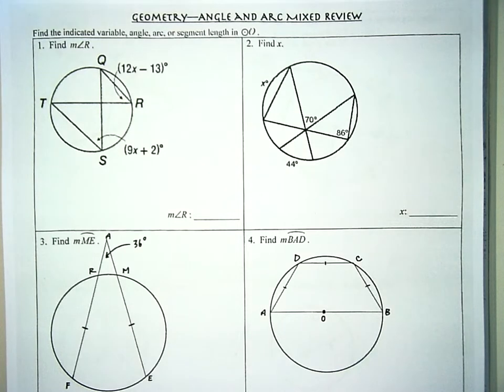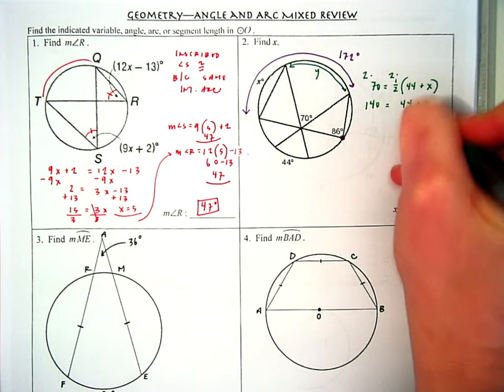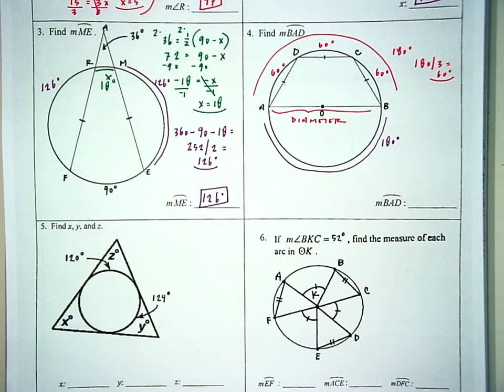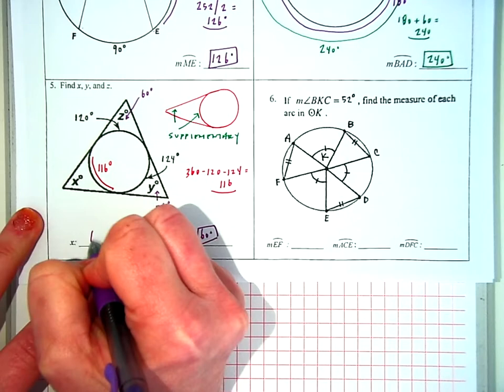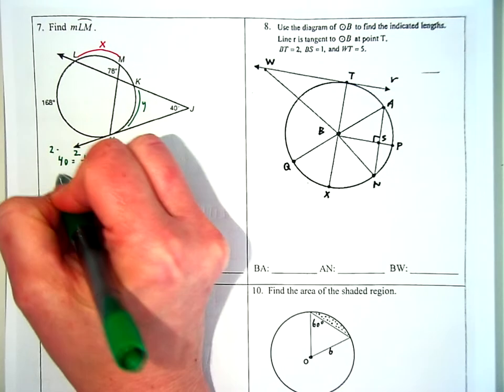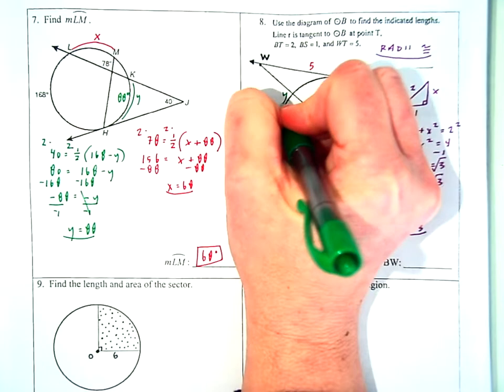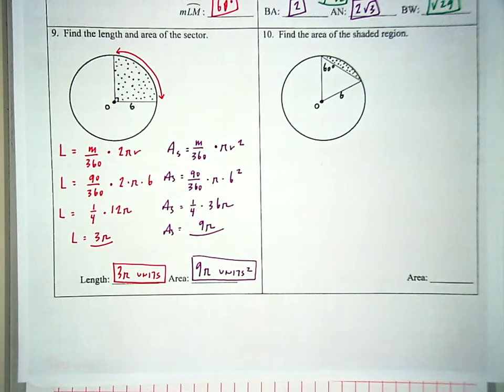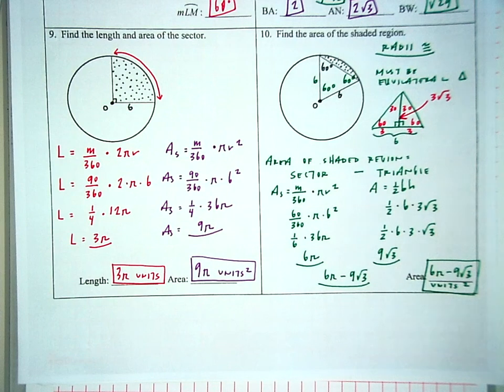Geometry SPRING Angle and Arc Mixed Review